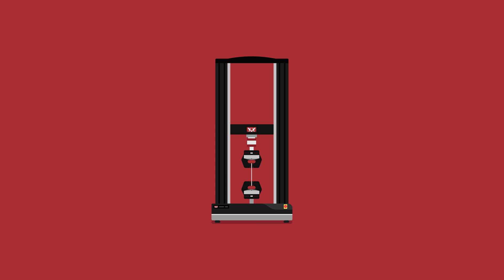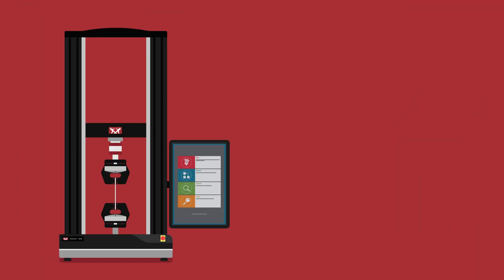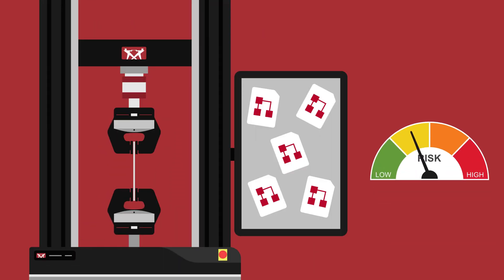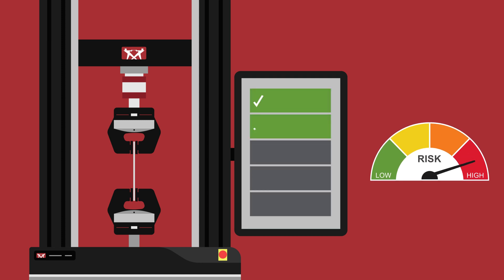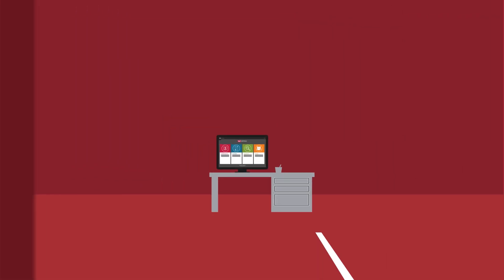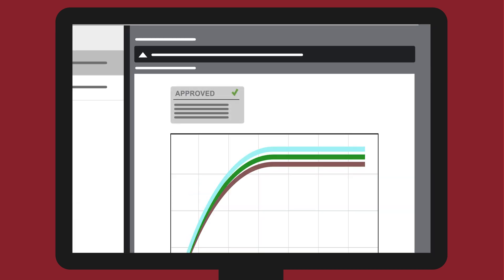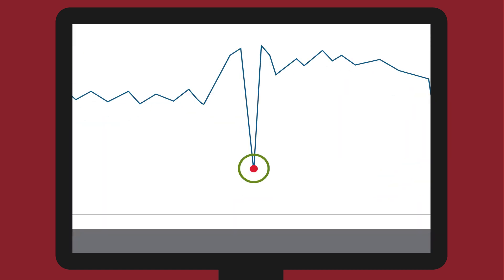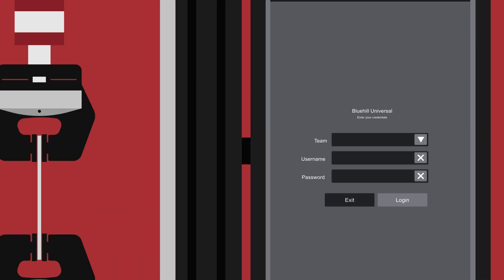Bluehill® Central | Lab Management Software from Instron®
Bluehill Central is Instron’s network solution that centralizes the management of your laboratory's Instron systems. With Central, you can remotely manage all Bluehill Universal users, test templates, results, file revision approvals, and audit trail data from multiple Instron systems.